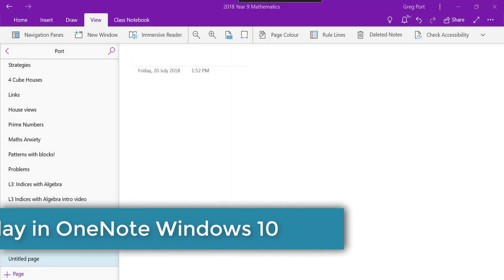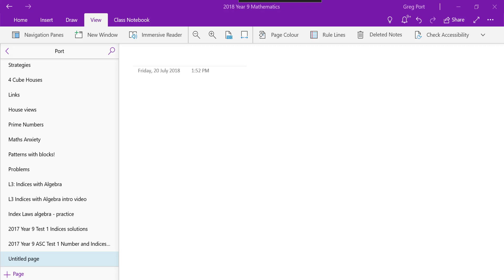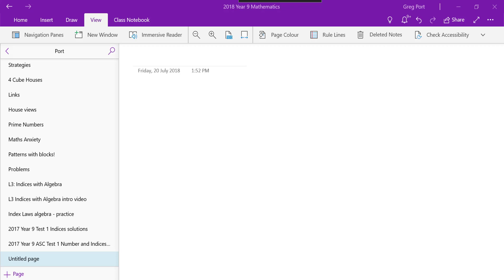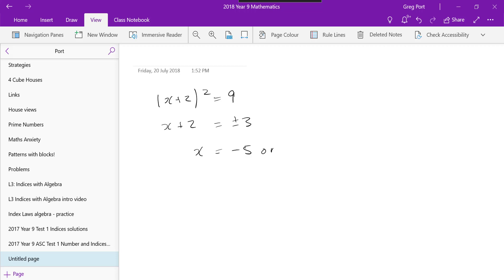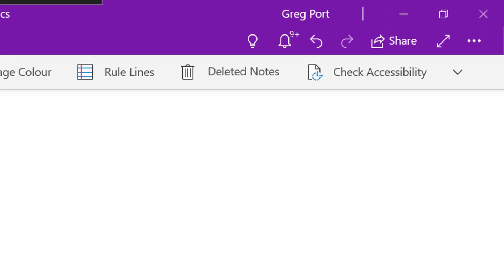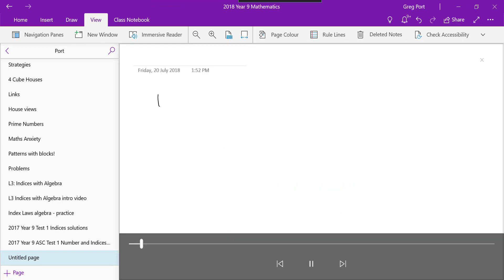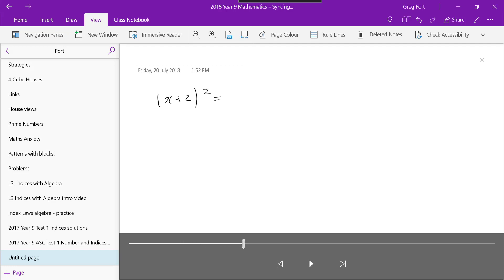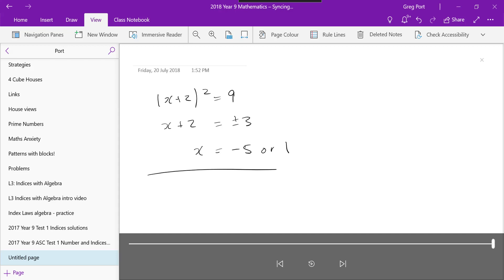OneNote - replay function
The Windows 10 version of OneNote has a great feature - the ability to replay all of the notes taken on a page.